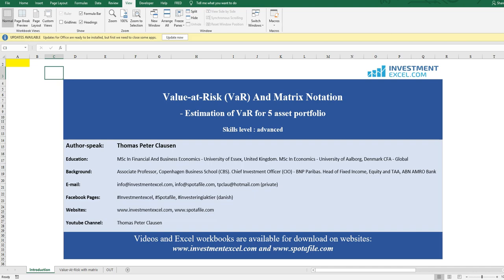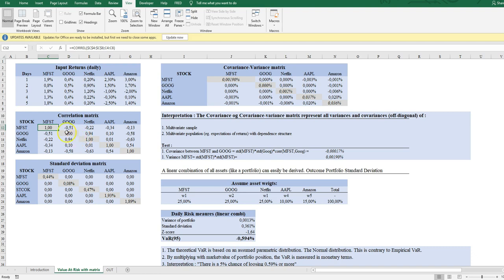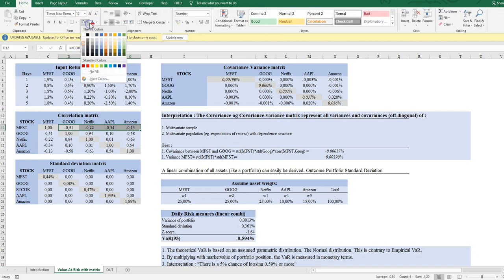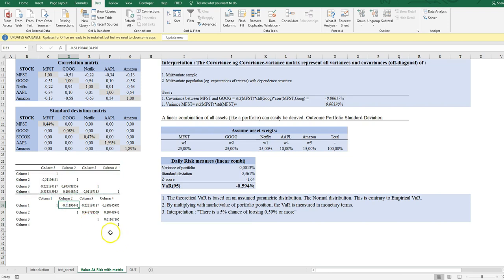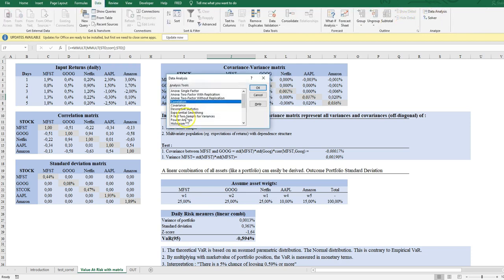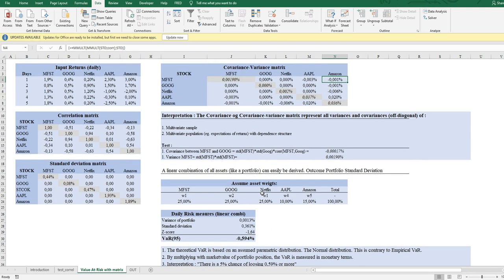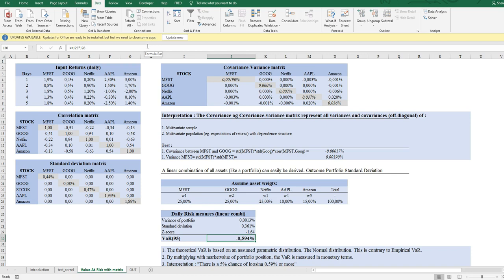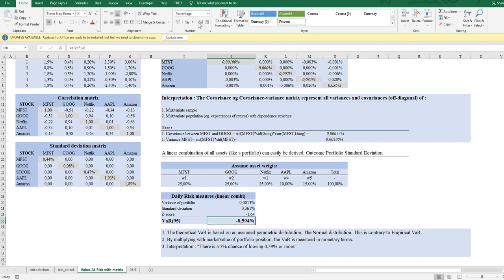Ubanking Academy Excel - Value-at-Risk (VaR) and Matrix Form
Applying matrix notation a multi regression model is estimated from historical data and VaR calculated.